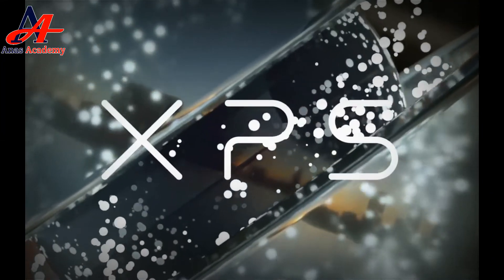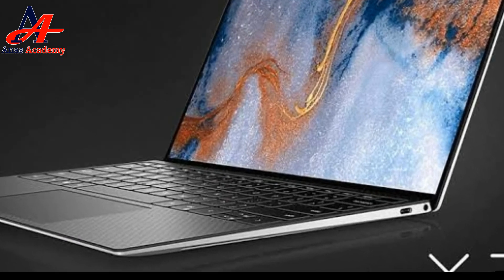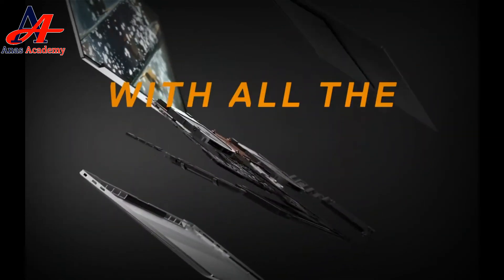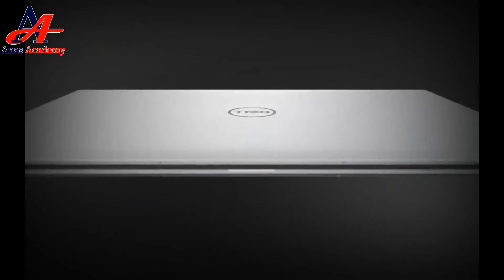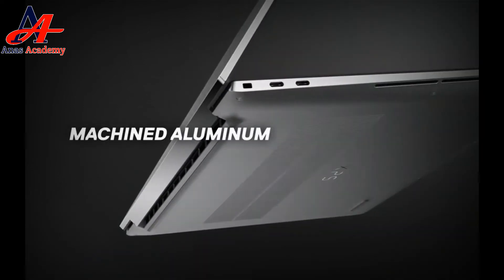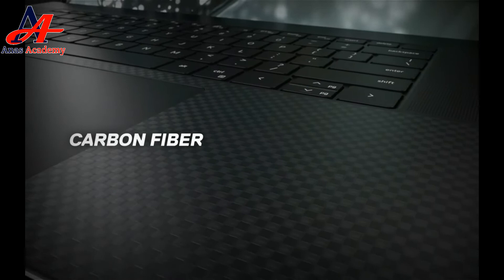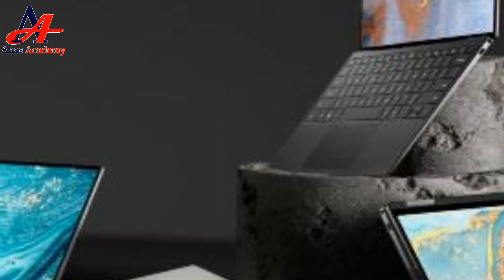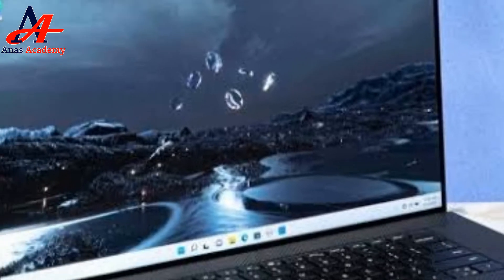Dell XPS 17 Review || Best laptop for professionals || Anas Academy